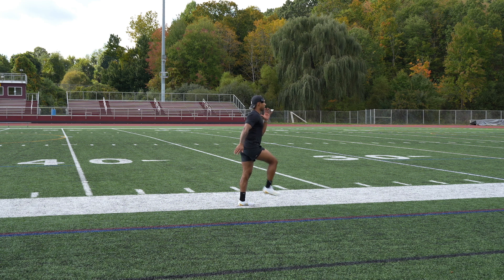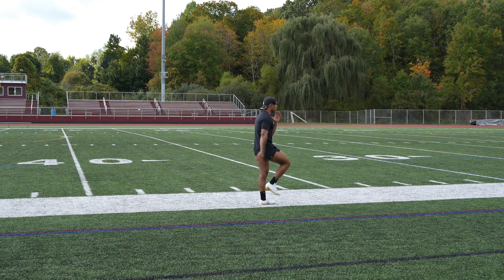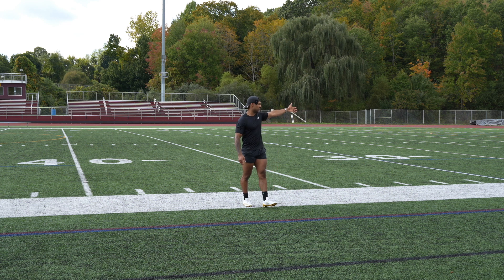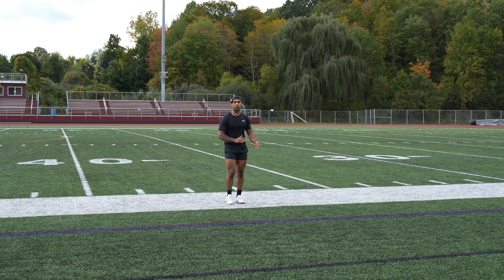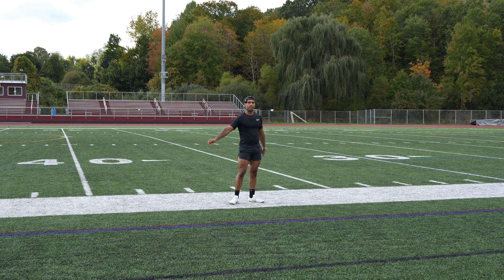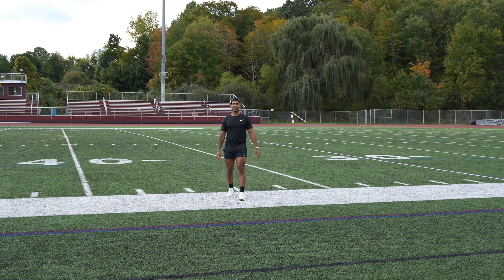20 Yard Dash (Speed Training)